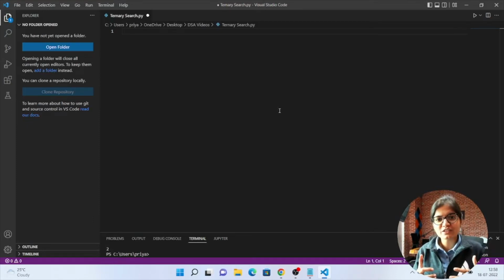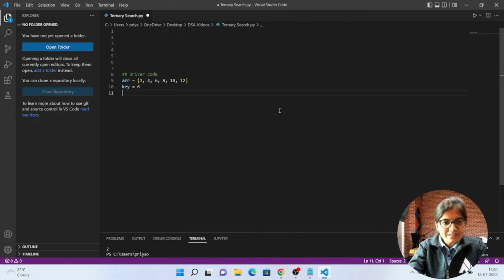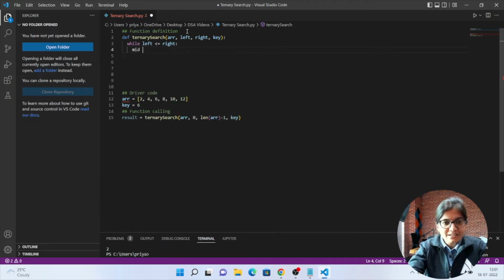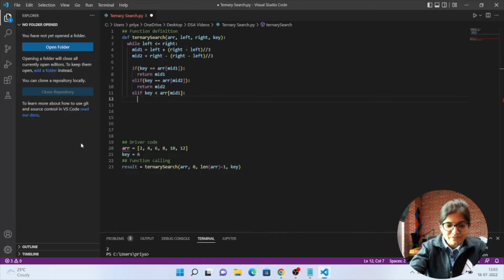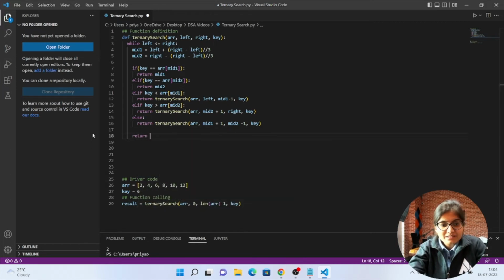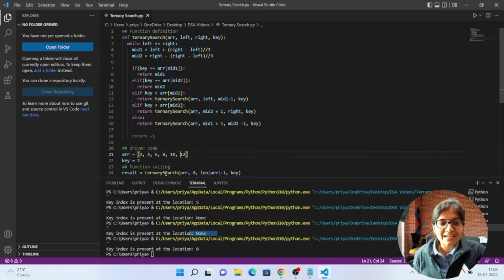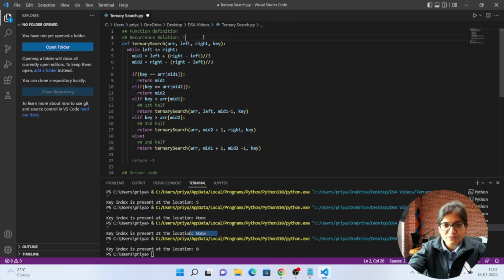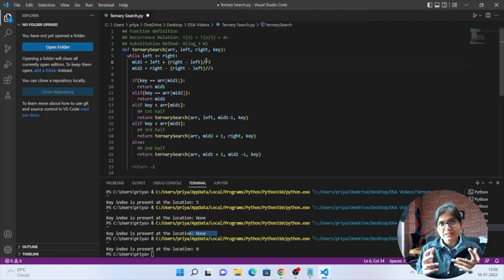Implementation of Ternary Search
In this video, we will discuss the implementation of ternary search. To understand this video, you should have a logical understanding of how ternary search work. If you don't know the concept of ternary search, please watch the below video first.

Data Science
Podcasts